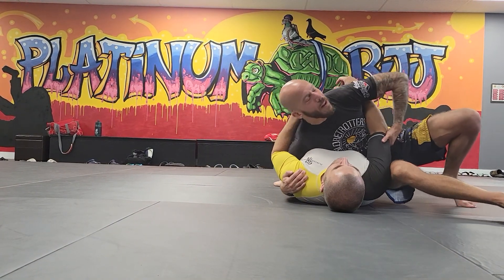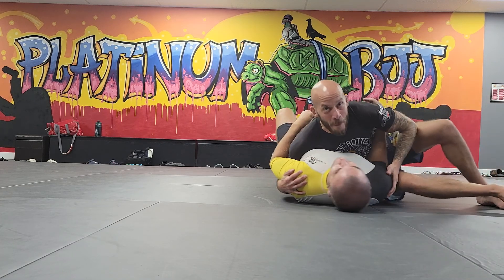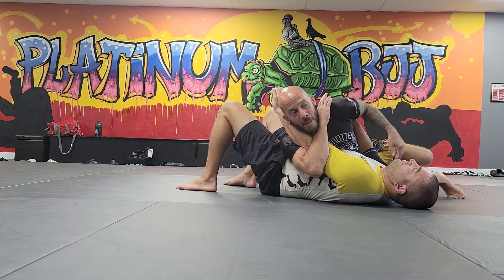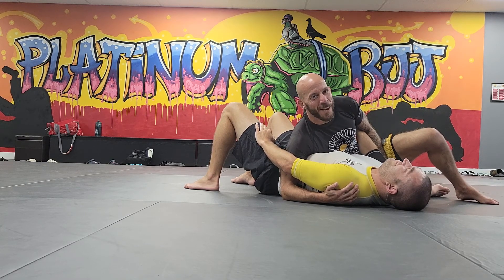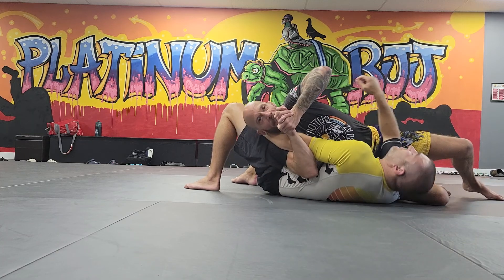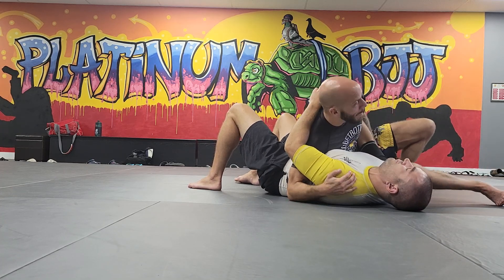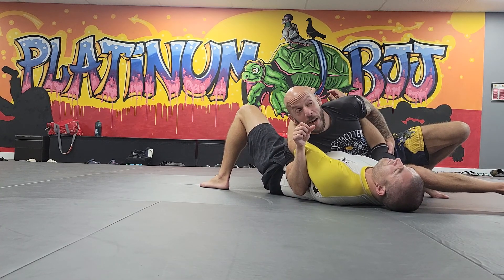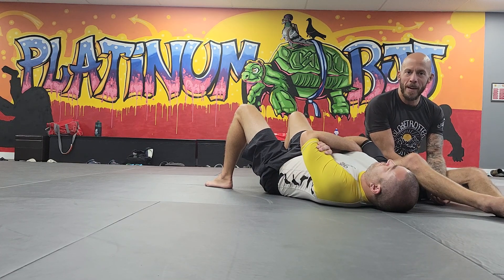Week 16 Powerline to Farside Armbar